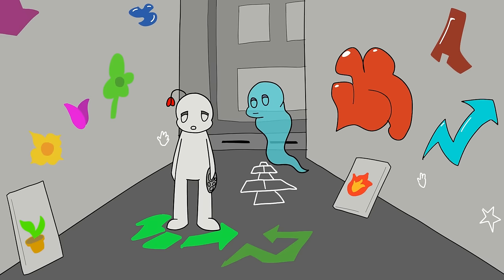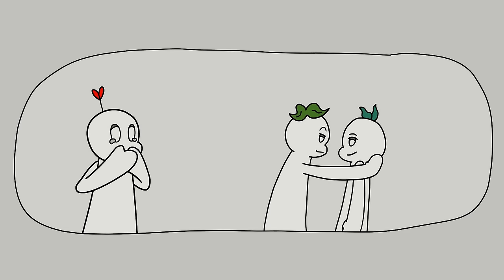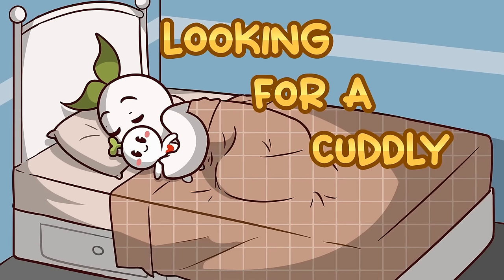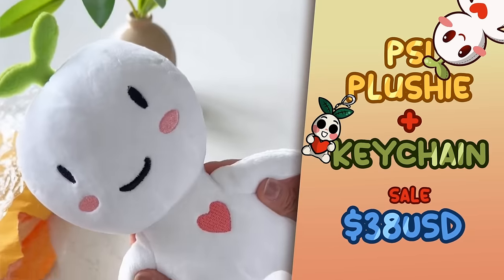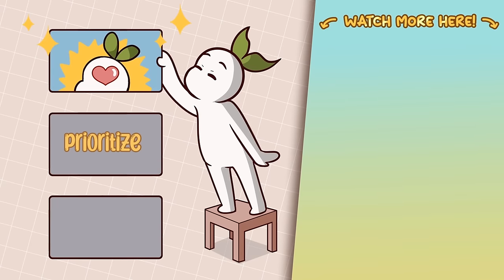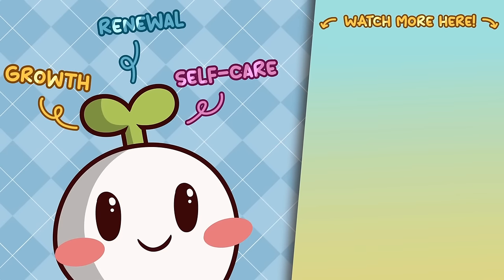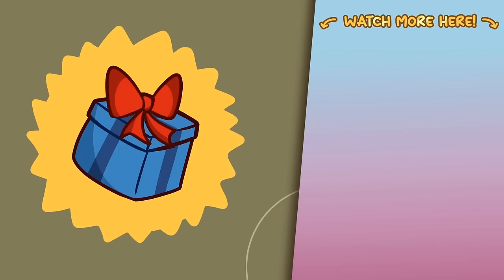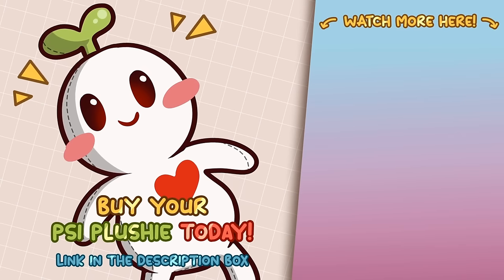Do You have Trust Issues? 【Psych2Go Story Series】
We are currently working on different themed topics around mental health and psychology using the format of stories narrative. If you want to support us, you can do so by commenting on this video to help YouTube promote it more to see if there is potential for such a format.

In the mean time, here is a playlist on a variety of topics:

Script: Psych2Go
Animator: TVEN
Voice Over: Michelle Reiss
Project Managed: Geo Gao